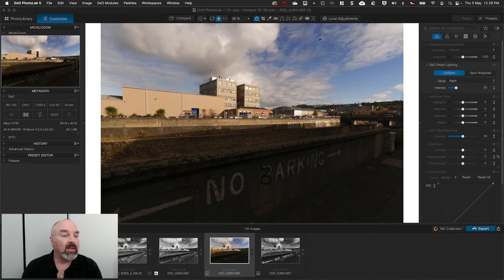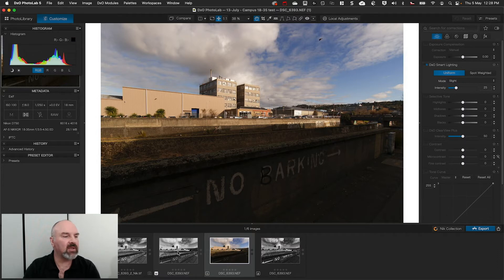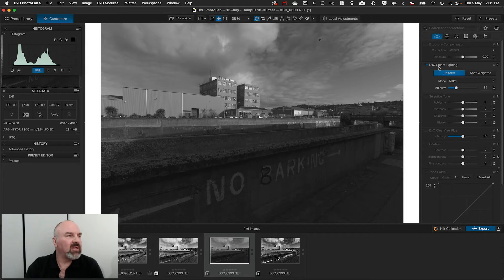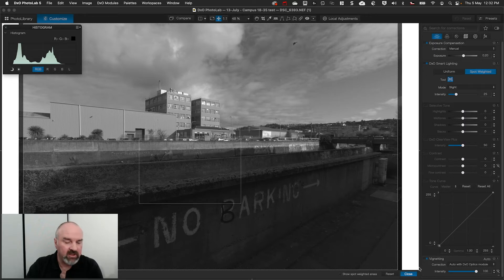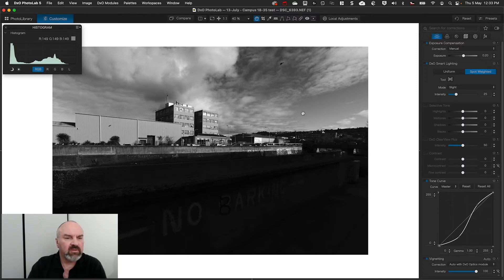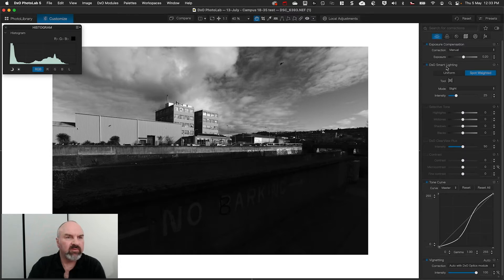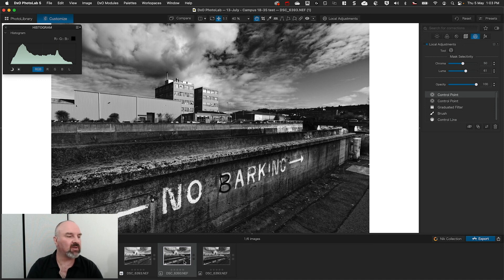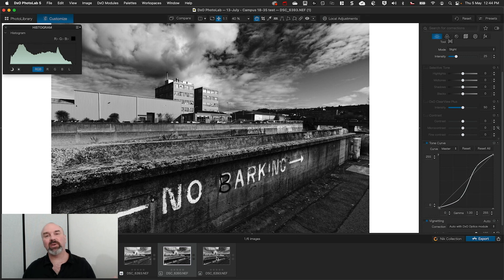High contrast black and white in DxO Photolab 5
In this video I go from start to finish to create a high contrast black and white image in DxO Photolab 5. I have attempted to do this without using any film simulations - just using desaturate and the tone tool to convert to black and white.

I used a version processed in Silver Efex as a guide work towards - though I did change it a little just for my personal taste.